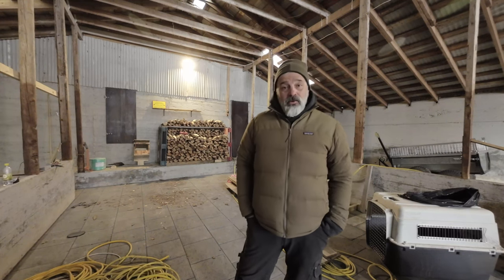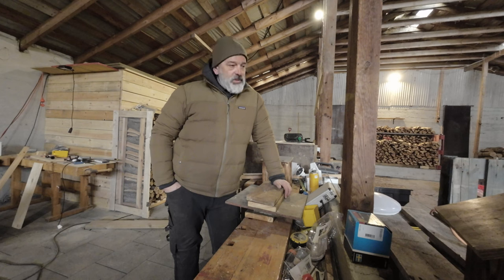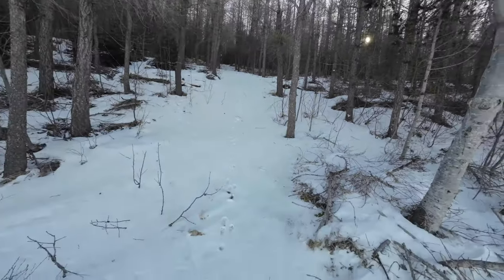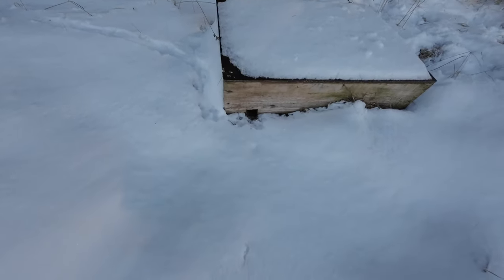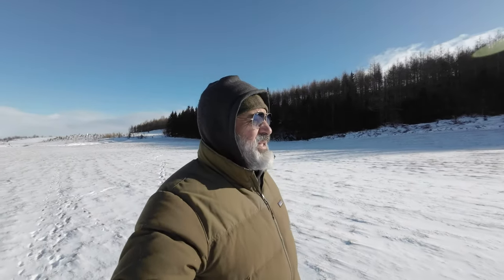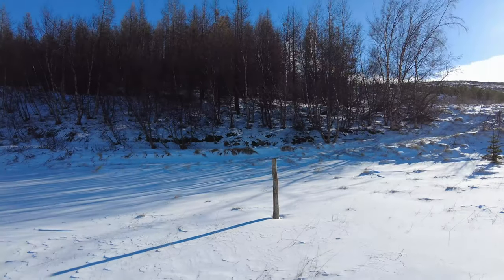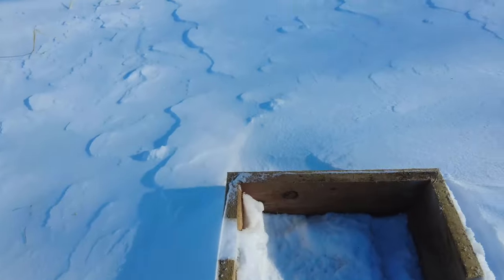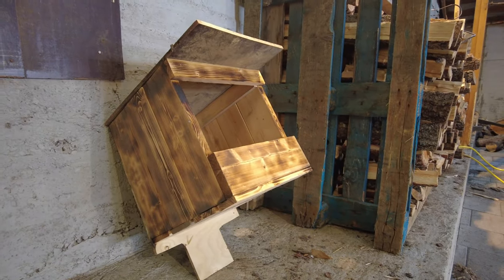Mouse project... Welcome to my journey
This short film is about Mouse project. Im working on bringing more bio mass to the farm land to attract wildlife